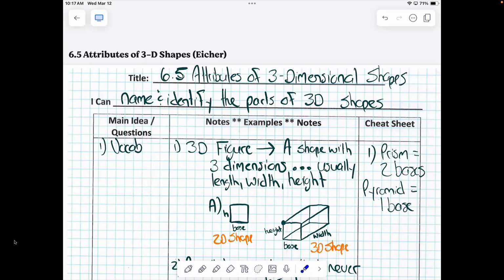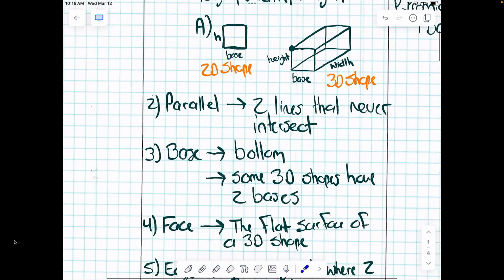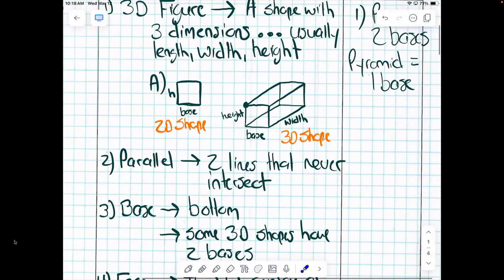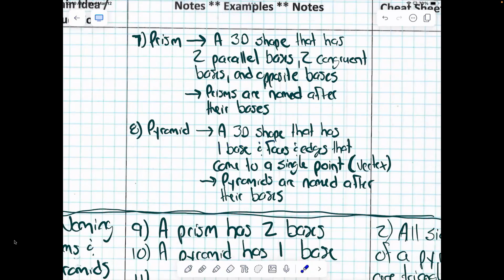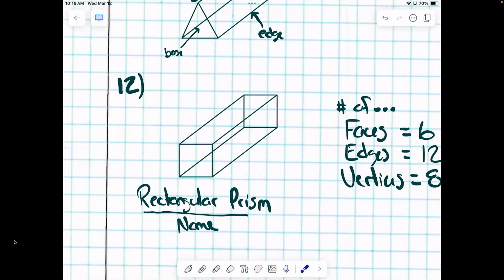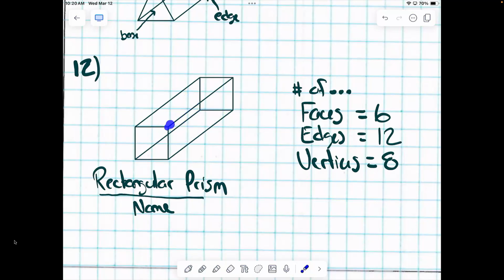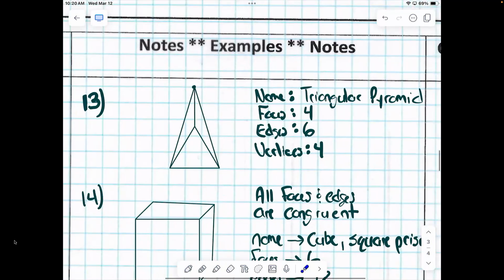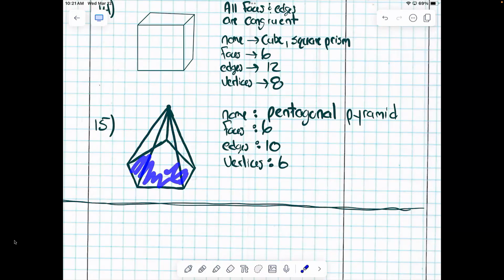6.5 Attributes of 3D Shapes (Eicher)